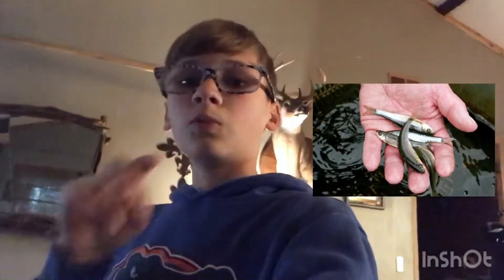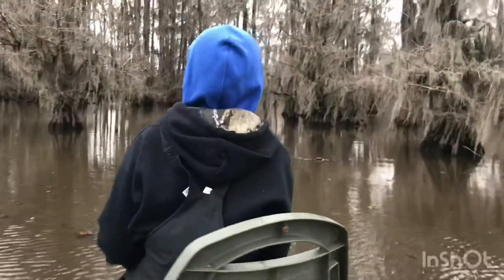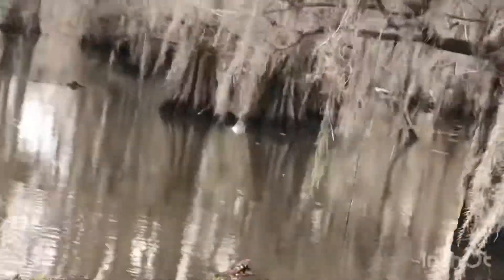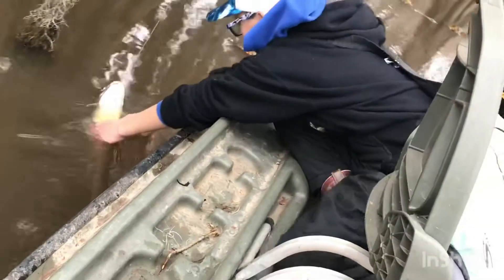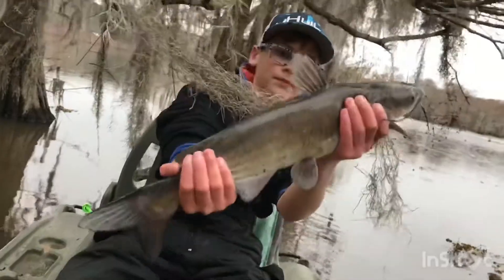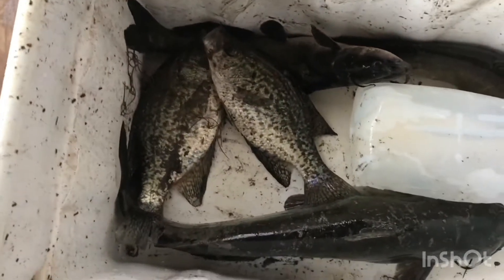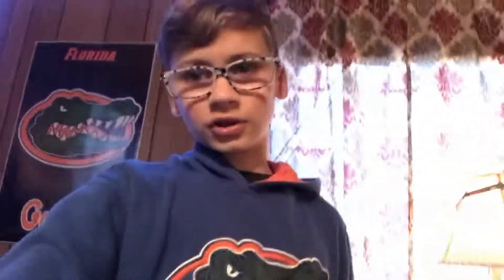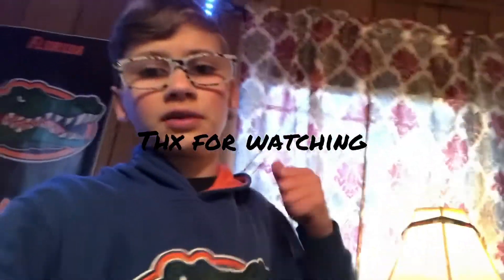CATCHING GIANT CATFISH ON LIVE BAIT 😮!!!!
I hope you guys enjoyed this video. More of these type of videos coming soon!

If you enjoyed this video Leave a 👍!!!